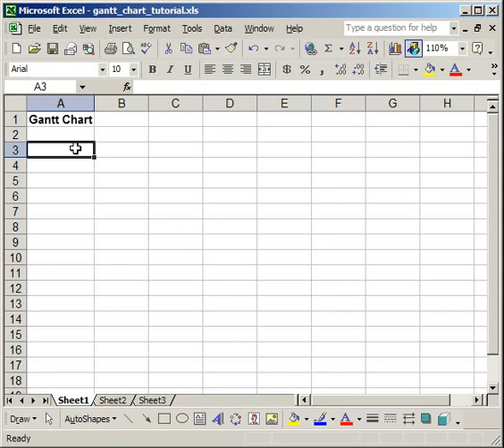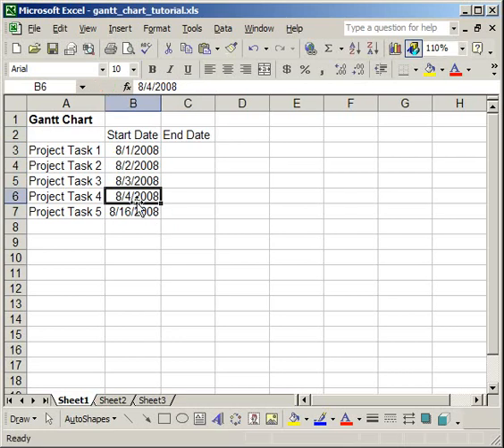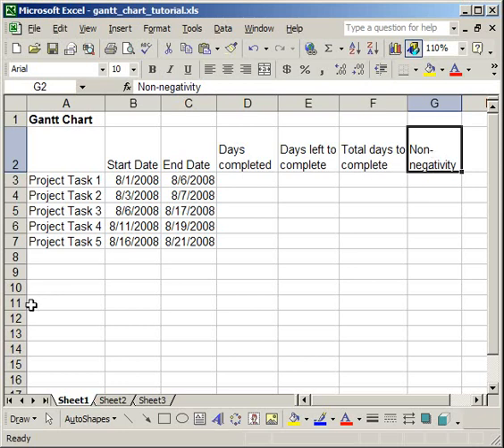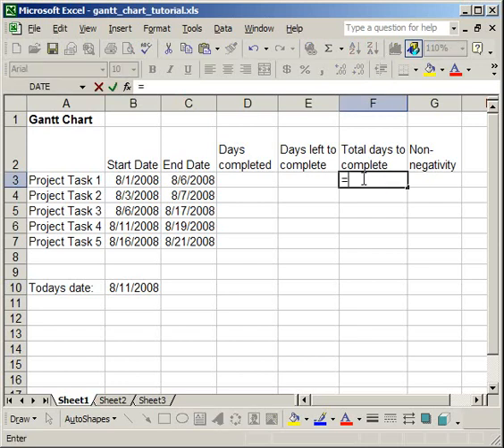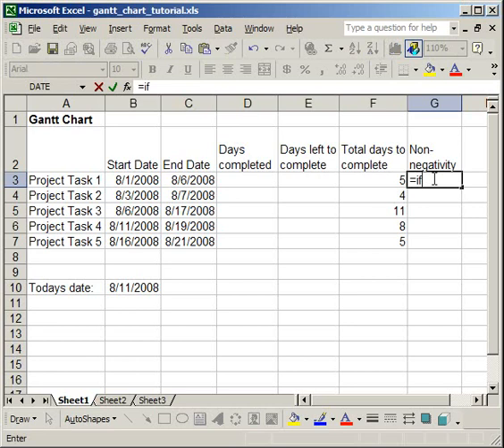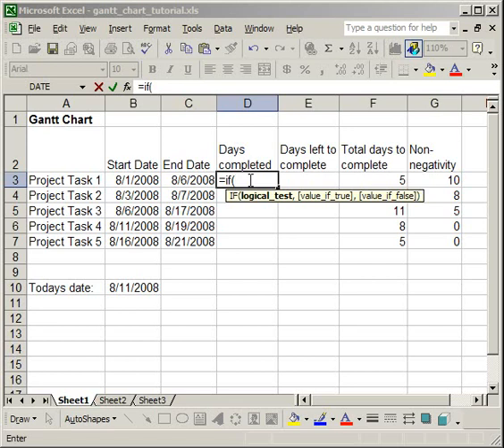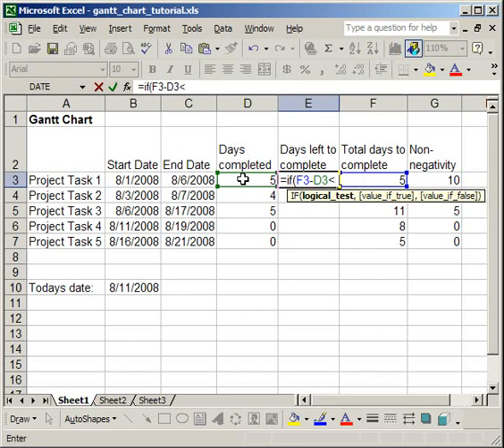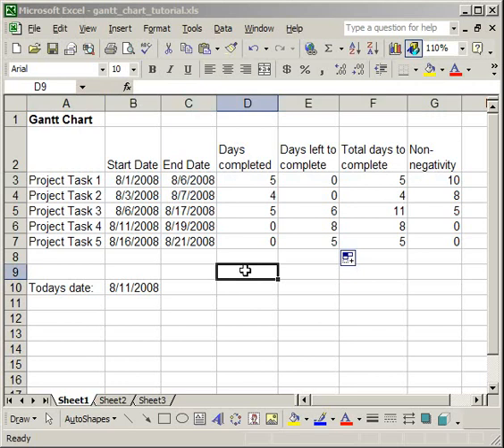How to Make a Dynamic Gantt Chart in Excel - Updates Daily (Part 1 of 2)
Tutorial showing you how to make a Dynamic Gantt Chart which will update every day. Each day, the bars on the chart will change in size and color to show how many days left you have for a task or project.